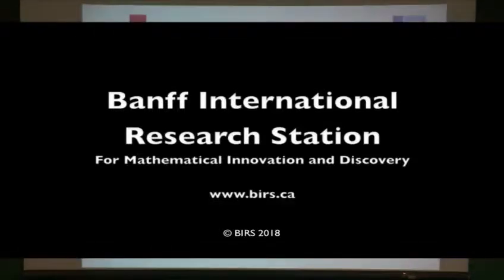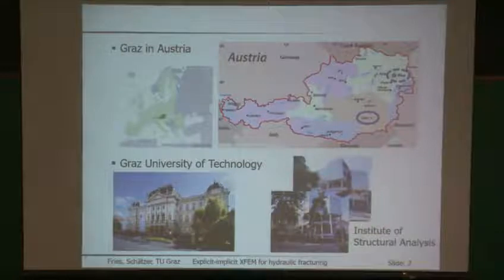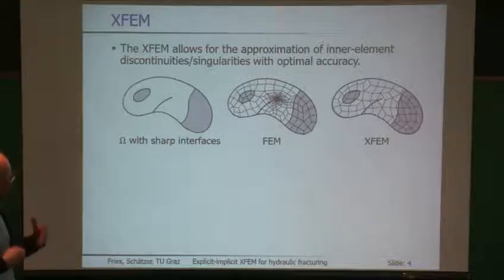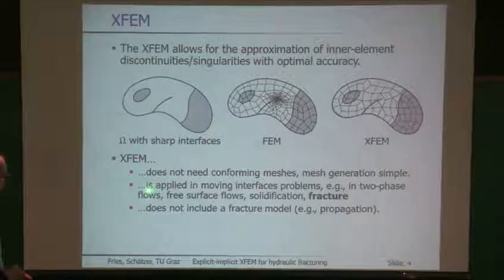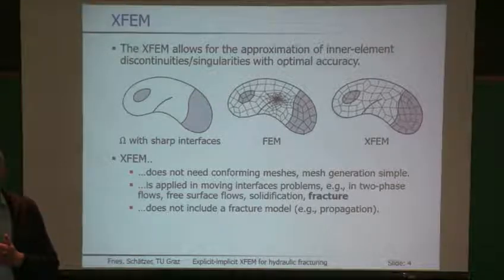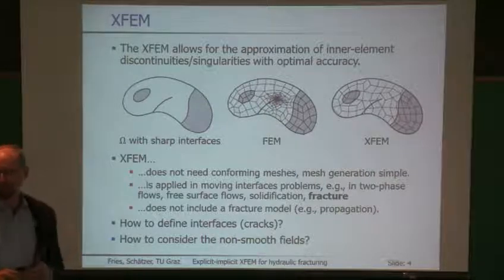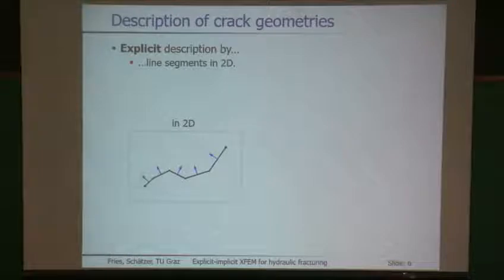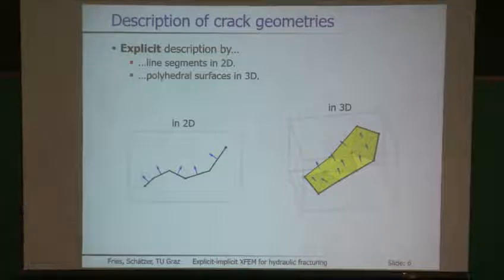Video Thomas Peter Fries, Explicit implicit XFEM for Hydraulic Fracturing with emphasis on transpo